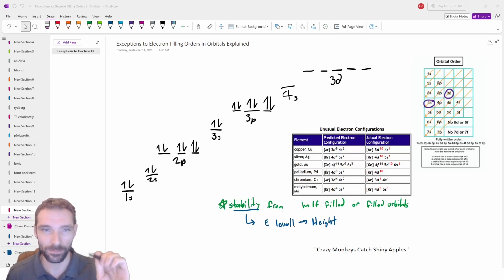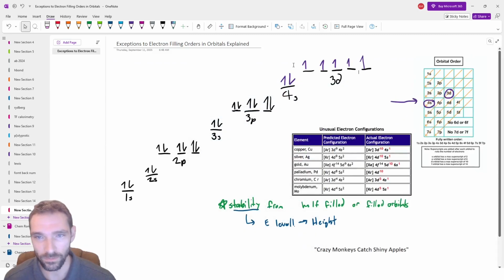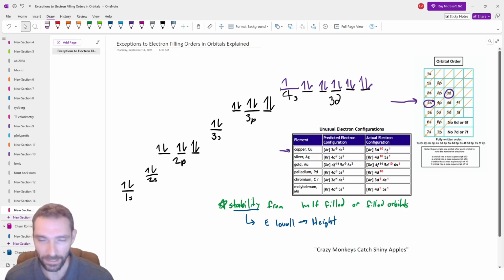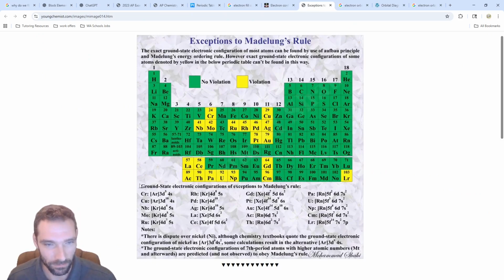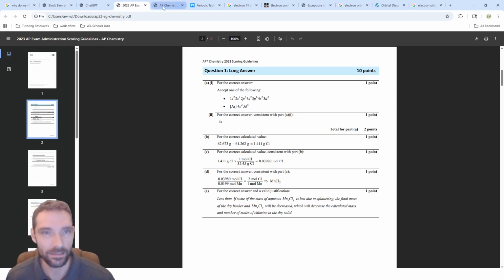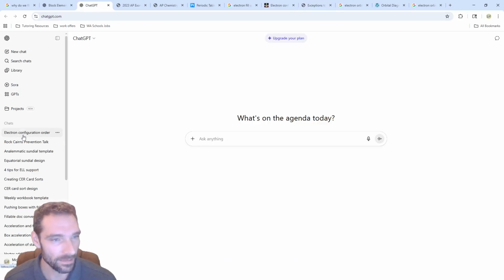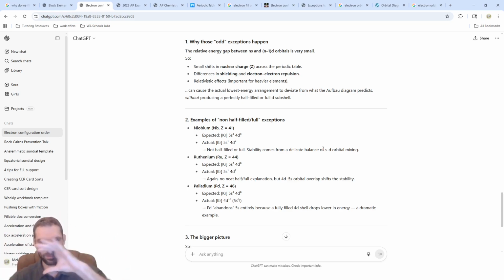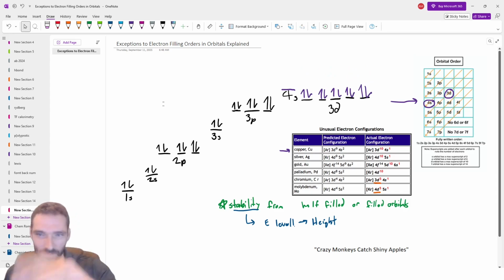Electron Configuration Exceptions Made Simple: Half and Full d orbital - Atoms - Chemistry Tutorial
🚀 Chemistry made clear!
Why do elements like chromium and copper “break the rules” when it comes to electron filling orders? 🤔

In this lesson, I explain why 4s sometimes ends up higher in energy than 3d, and how half-filled or fully filled shells create stability. We’ll look at real AP Chemistry exam examples and even a mnemonic to help you remember the exceptions.

💡 Key takeaway: it all comes down to one word — stability.

Timestamps: